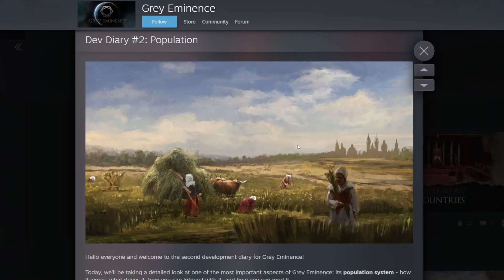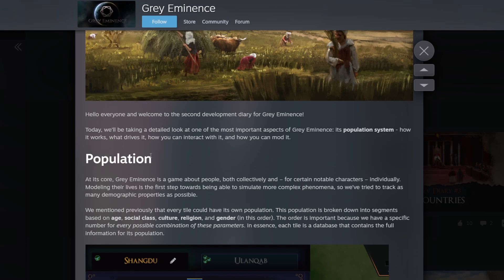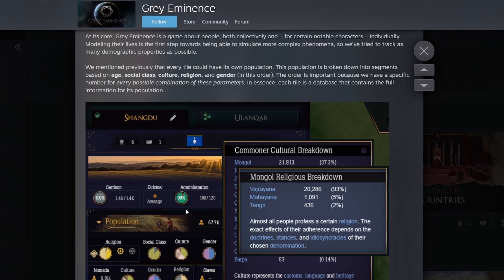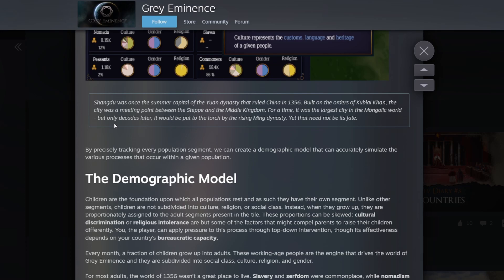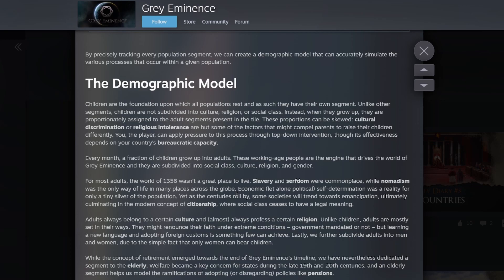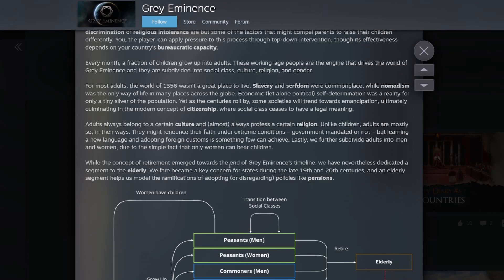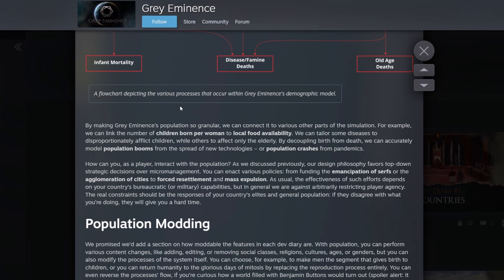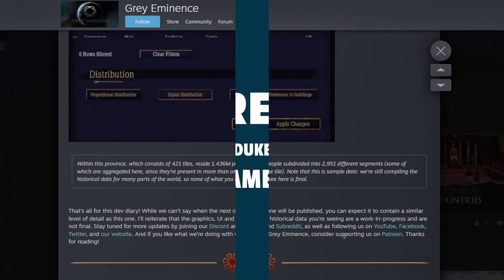Population | Grey Eminence Dev Diary #2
Today, we’ll be taking a look at one of the most important aspects of Grey Eminence: its population system - how it works, what drives it, how you can interact with it, and how you can mod it.

00:00 | Intro
01:00 | Dev Diary #2 Discussion